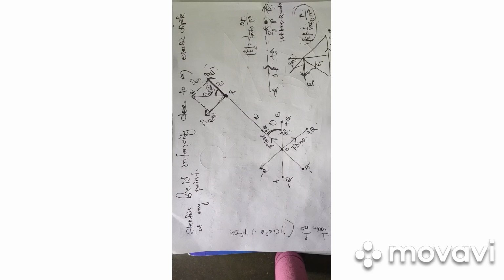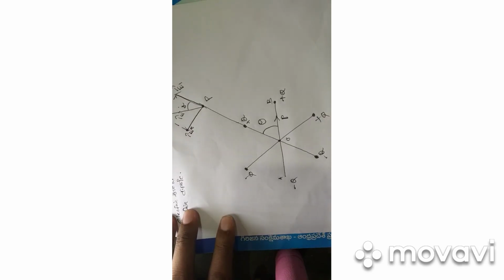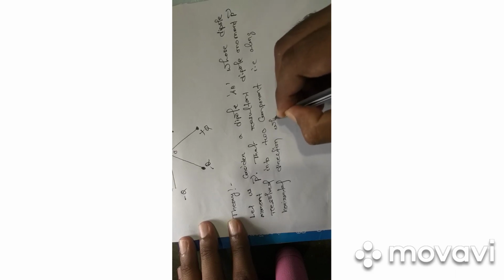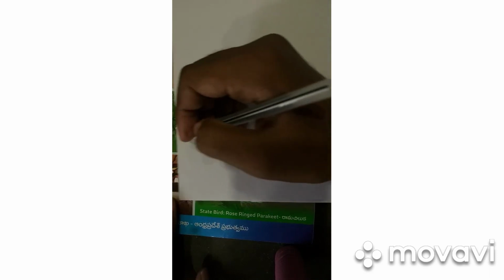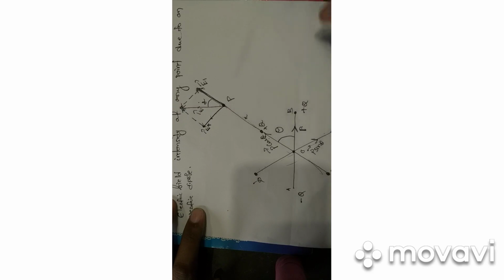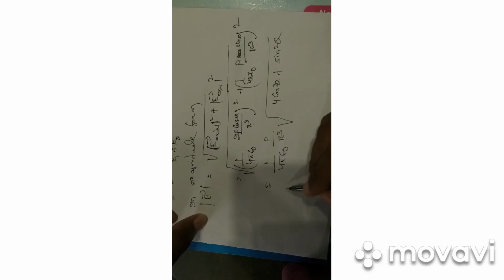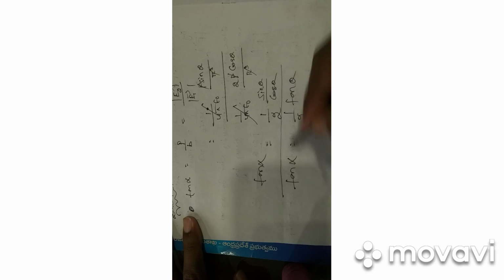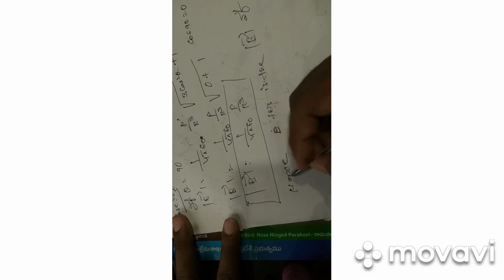Electric field intensity due to dipole at any point